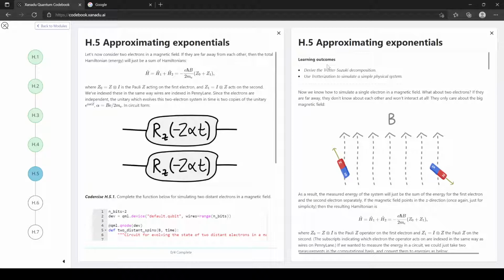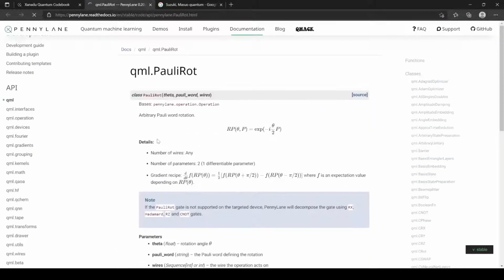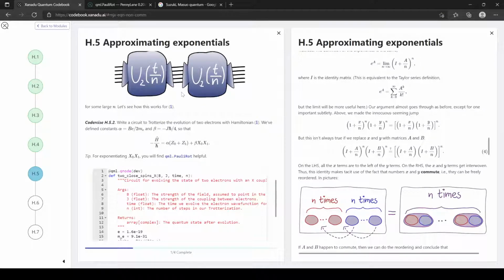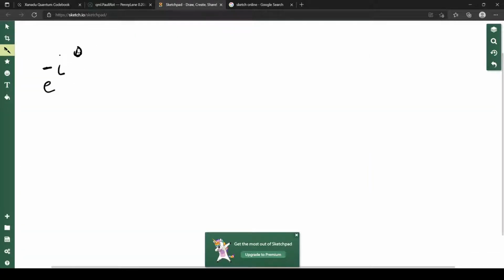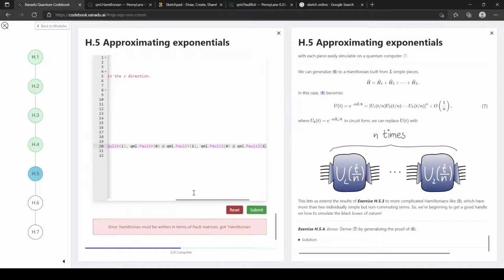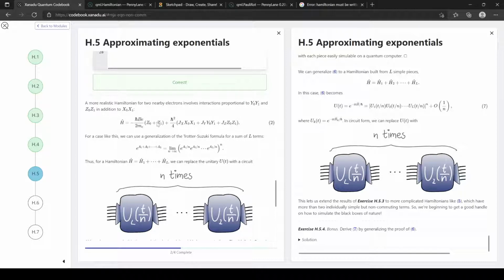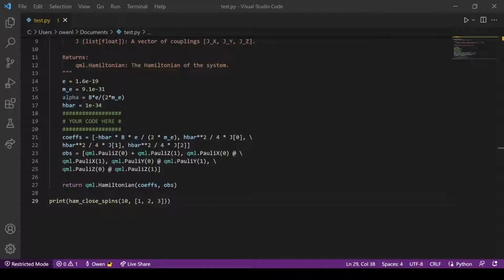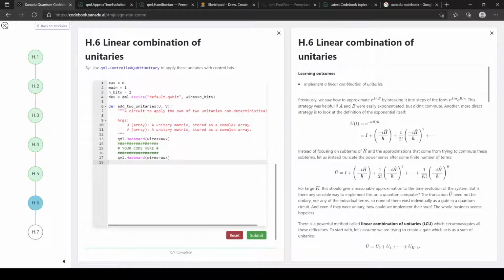Xanadu Quantum Codebook Walkthrough Part 4: H5